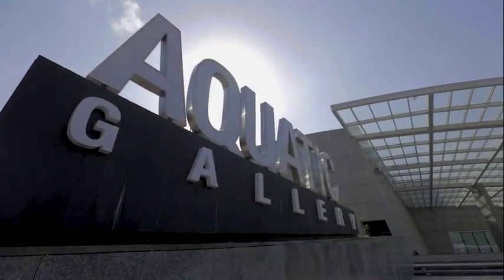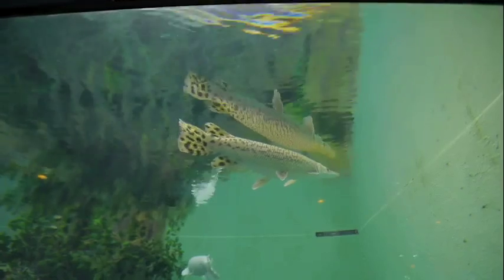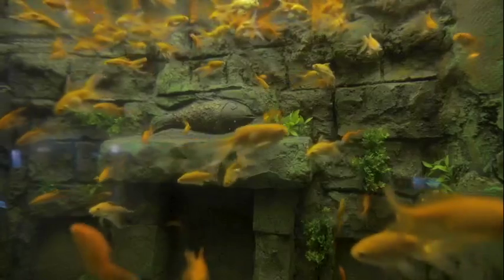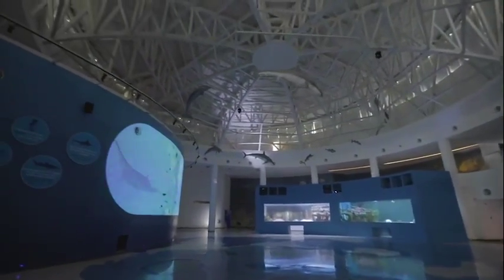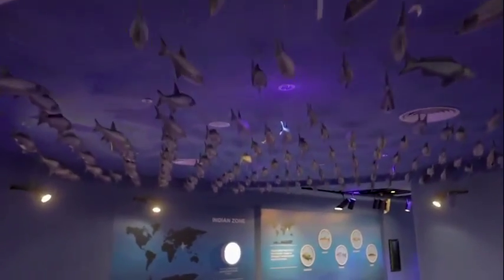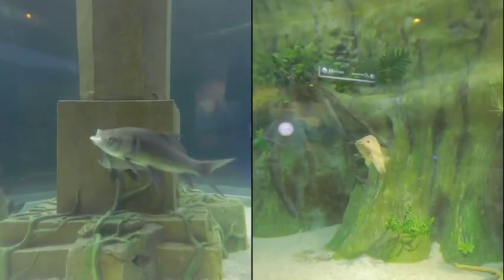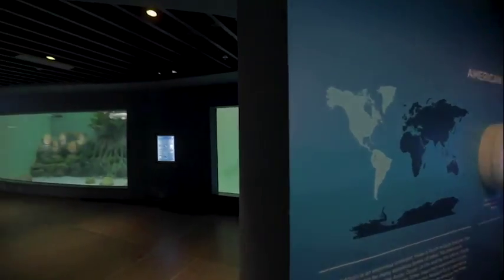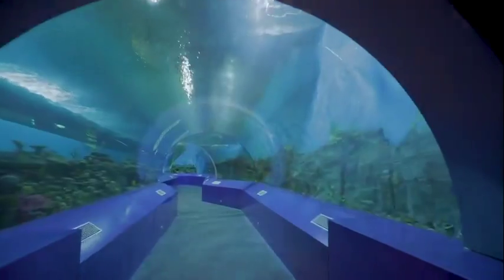AquaticGallery | Science City 2.0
Gujarat Science City’s new attraction AquaticGallery is the largest aquarium in India
Opening Soon !
Science City 2.0